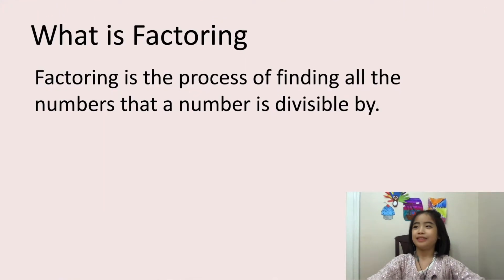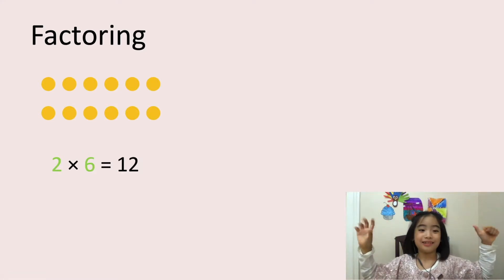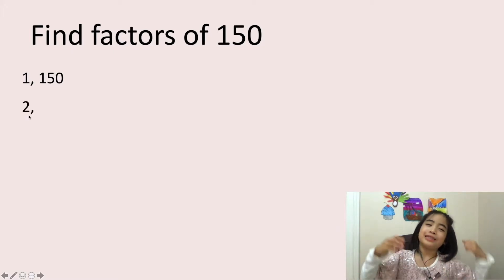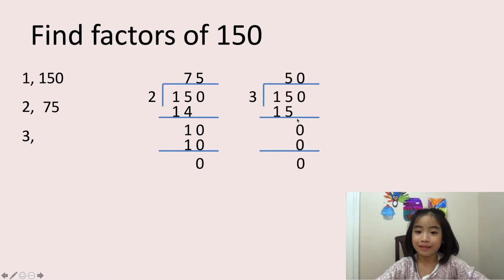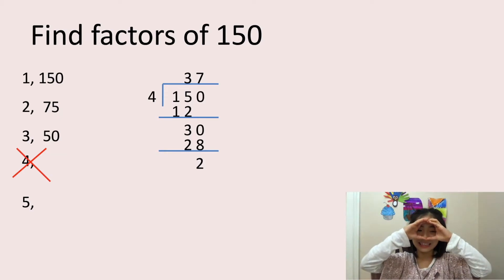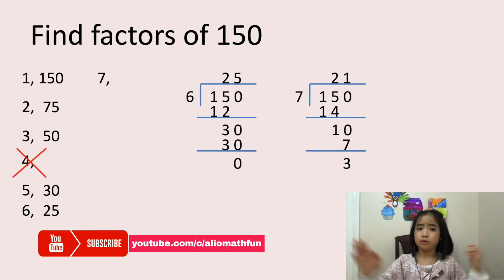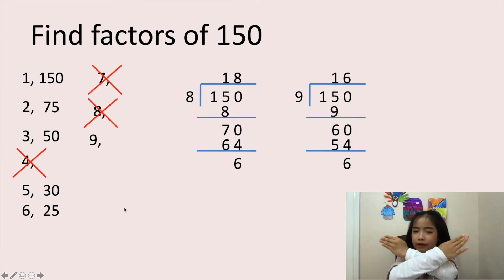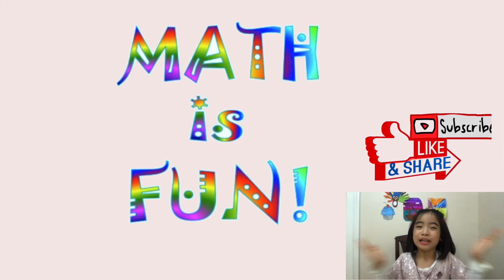Math Find Factors Of a Number | Find Factors of 150 | Kids Math Fun Lesson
Factoring is the process of finding all the numbers that a number is divisible by.
Find all the factors of 150?
- Find a number and the pair
- Verify the factor number to check if the number is divisible by
- Factors of 150: 1, 2, 3, 5, 6, 10, 15, 25, 30, 50, 75, 150